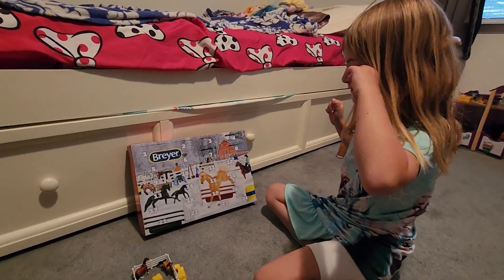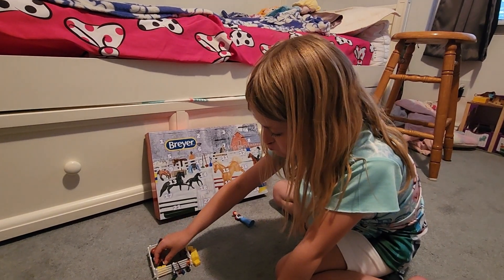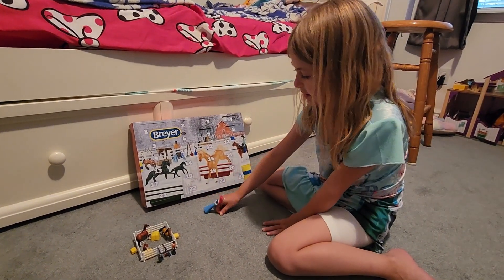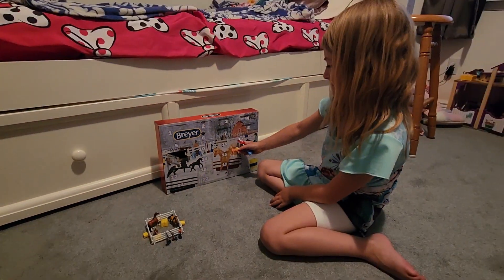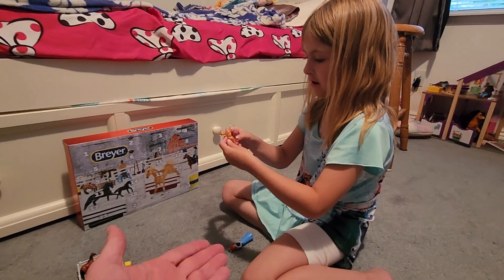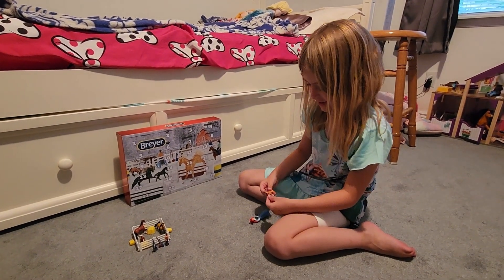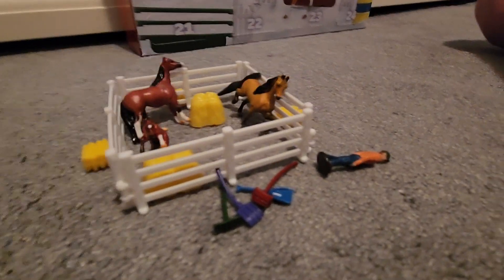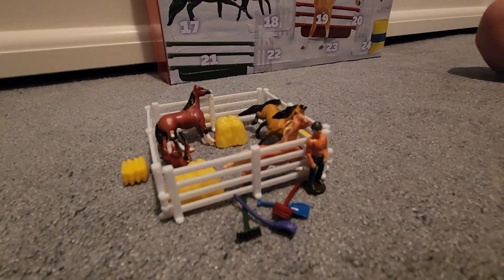Breyer Horse Advent Calendar Day 9 with Scarlett